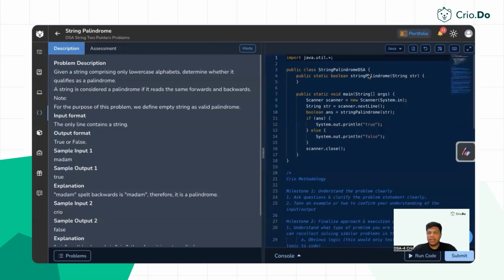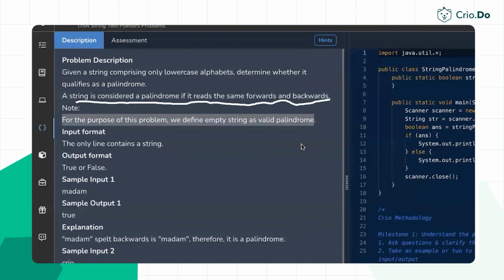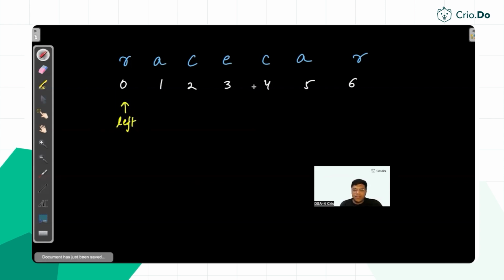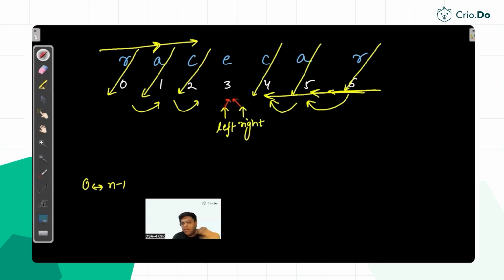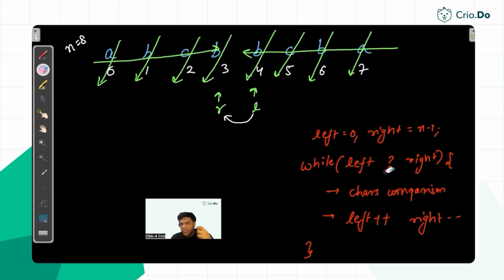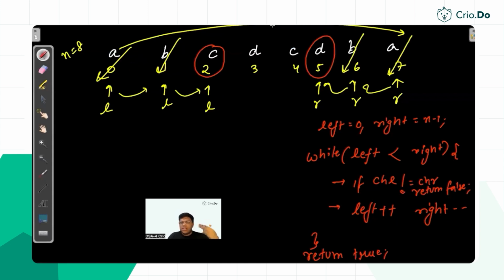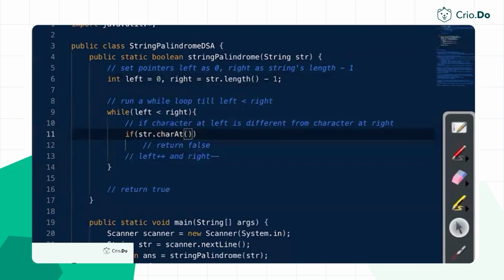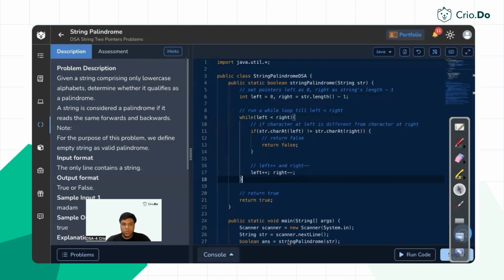Valid Palindrome | Java | Master DSA Interview Questions